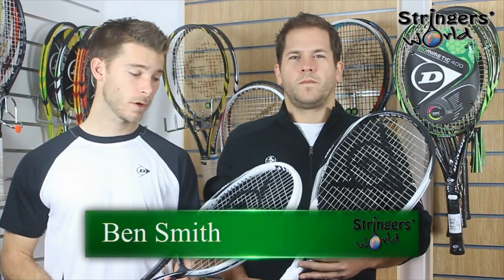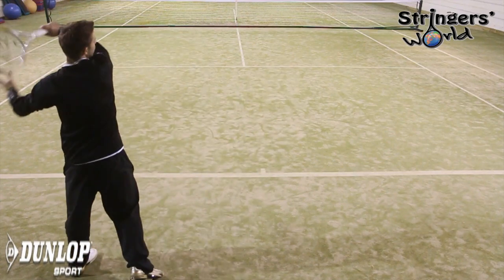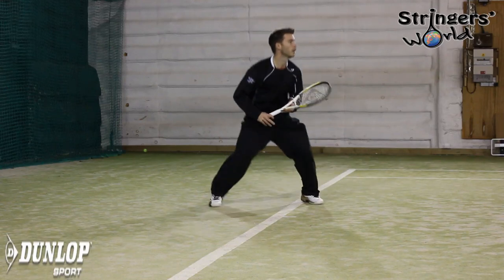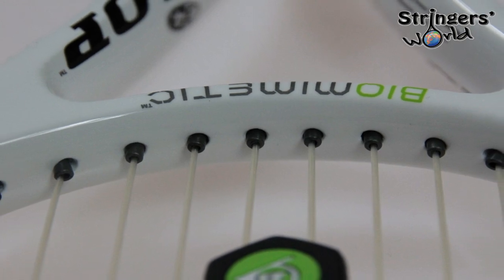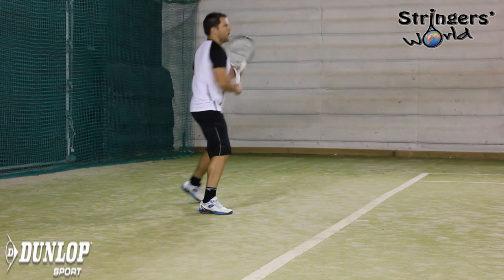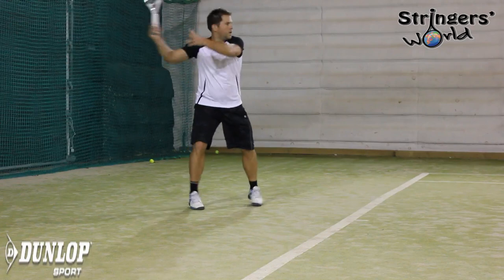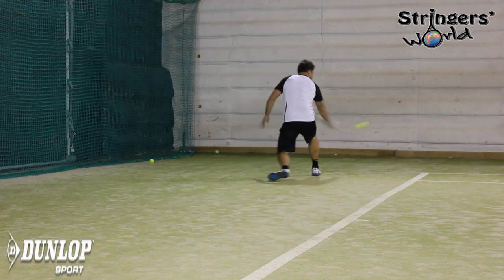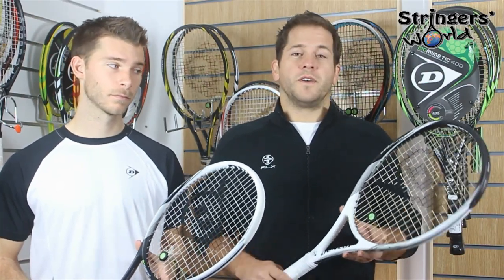Dunlop Biomimetic M6.0 & S6.0 lite Tennis Racket Review by Stringers' World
A video review of the Dunlop Biomimetic M 6.0  & S6.0 lite tennis racquets.
The Dunlop Biomimetic 6.0 series rackets are designed for players of all levels with moderate to short swing styles. Featuring slightly larger headsizes, these rackets add more forgiveness and power without sacrificing control.

Specification:

S6.0
Length 27inch"
Headsize 102sq.inch
Length 27inch"
Headsize 102sq.inch
Strung Weight 298g/10.51oz
Unstrung Weight 283g/9.98oz
Stiffness/ra 70
Unstrung Balance 325mm
Beam Width 22-25-25mm
String Pattern 16x19
String Tension 52-62lbs/23-28kgs

M6.0

Length 27inch"
Headsize 102sq.inch
Length 27inch"
Headsize 102sq.inch
Strung Weight 298g/10.51oz
Unstrung Weight 283g/9.98oz
Stiffness/ra 70
UNSTRUNG BALANCE 325mm
Beam Width 22-25-25mm
String Pattern 16x19
String Tension 52-62lbs/23-28kgs